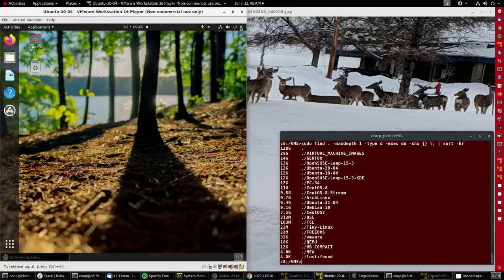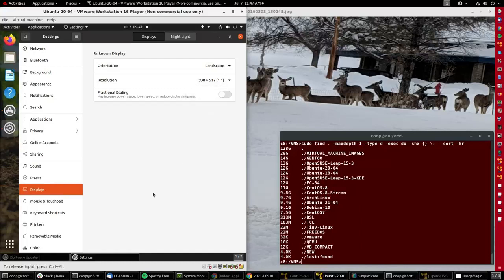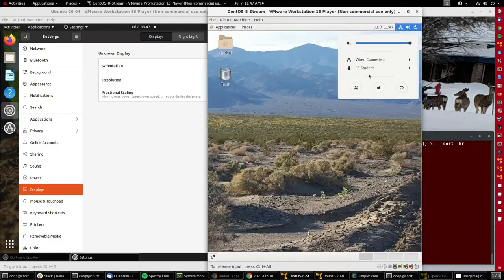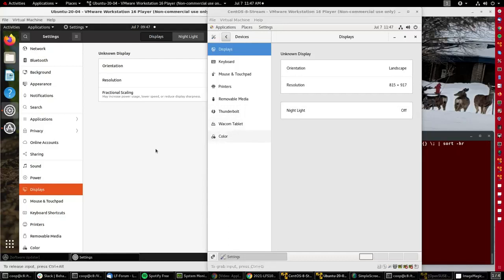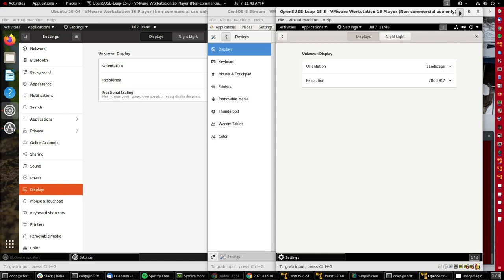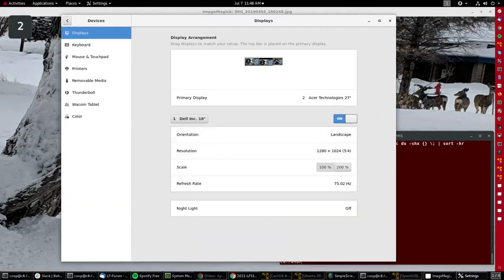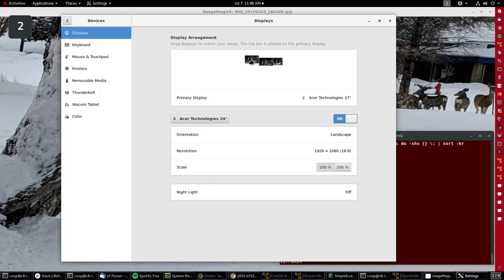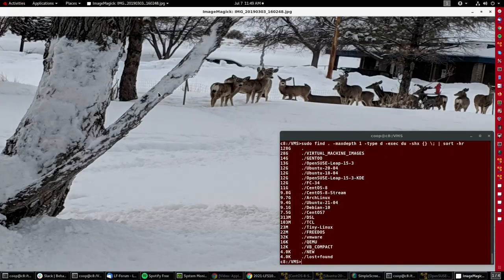Configuring Display Settings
This is a video about  running virtual machines under VMware on a Red Hat 8 host.